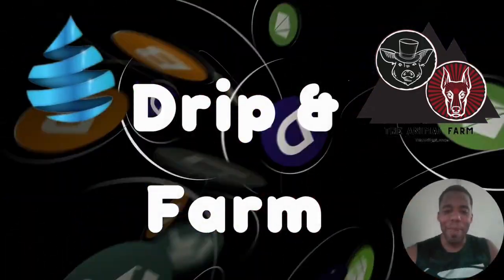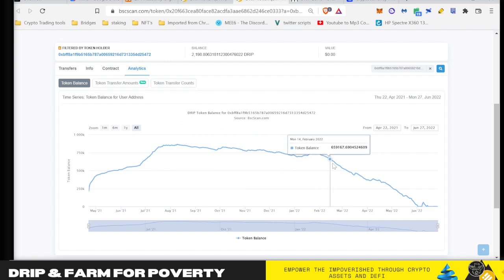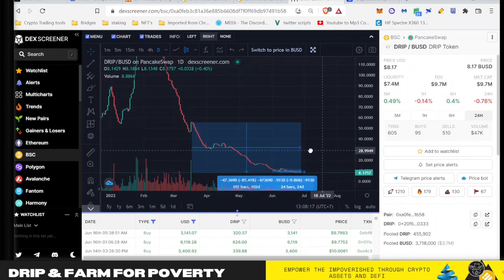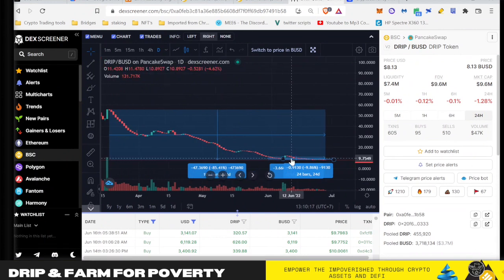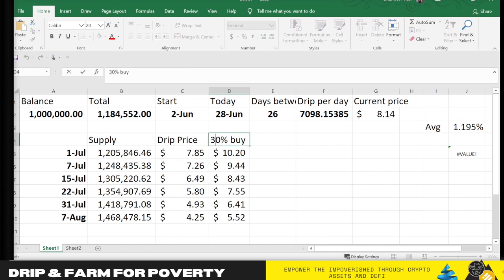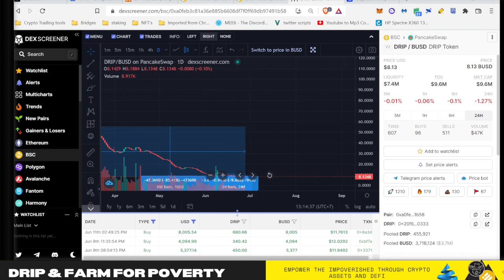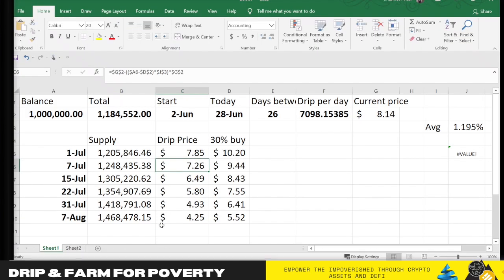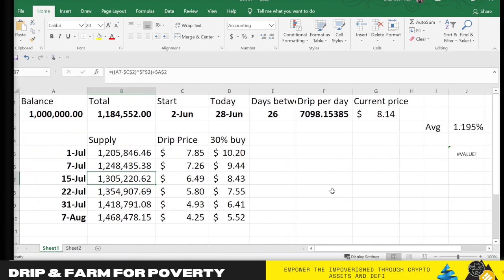Drip Network tax vault depleted drip minting new tokens 20 percent increase in 30 days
⛔I AM NOT NOT NOT ON WHATSAPP!⛔ THOSE ARE SCAMMERS

Your best resource for drip network and drip user guide as well as getting started with the drip token and drip community. I answer questions like is drip network a scam?  Who is Forex Shark? Can I profit from the drip network and passive income strategies?

Take the Pledge and see how 1000 Drippers are aiming to tackle global poverty!

If you resonate with this mission take the pledge to donate 1 claim per month to the Cambodian Children’s Fund.

Join the telegram group and get a FREE Drip PDF walking you through how to get started, FAQ’s and what drip is about. Great resource to share with anyone looking to get started with Drip